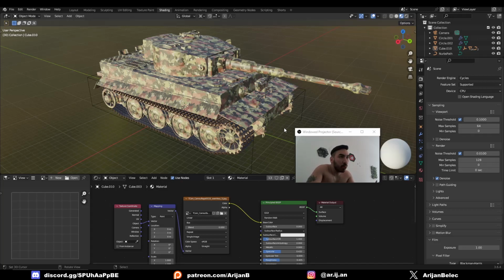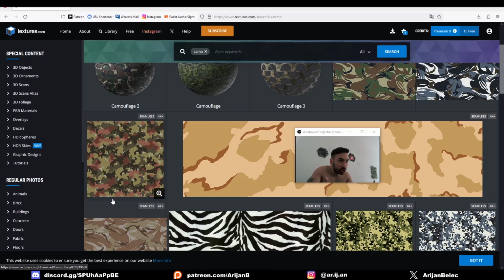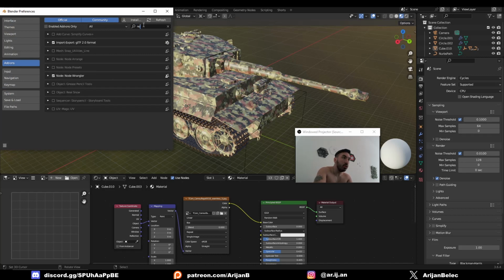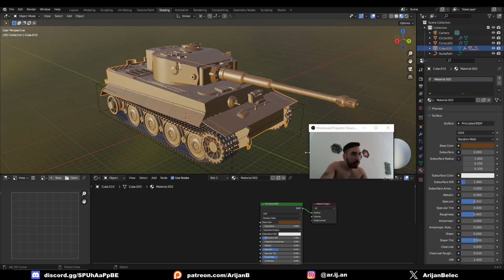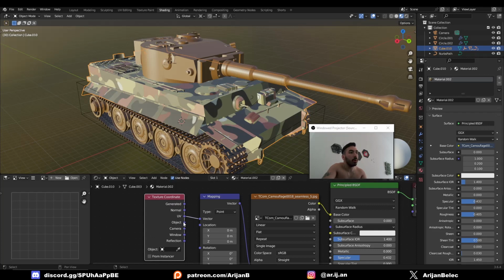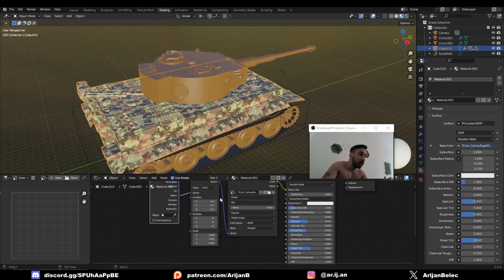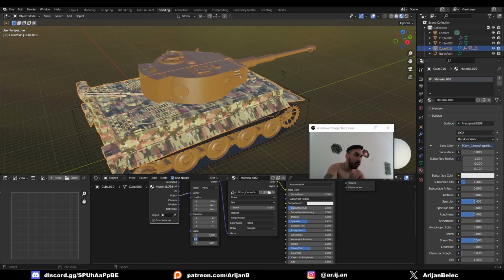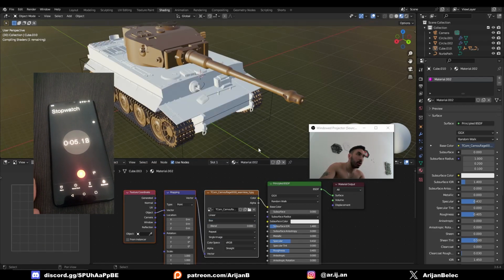How to texture ANYTHING in 6 seconds (Arijan)